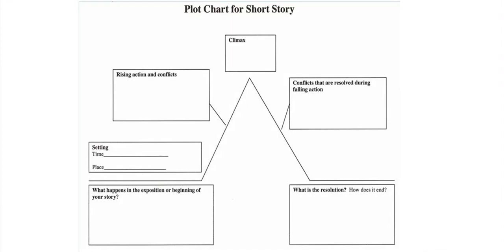Transition 16 07 20